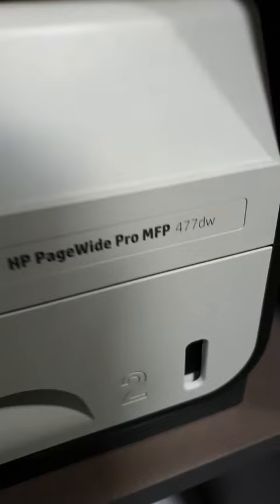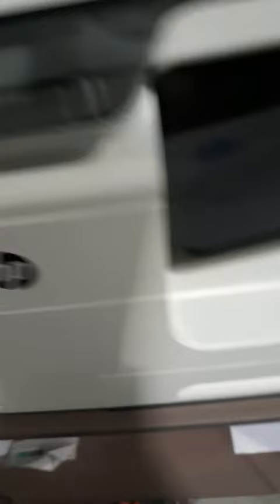How to reset HP pagewide Pro 477dw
Hard reset HP pagewide Pro 477dw
Here is how to reset your HP printer.